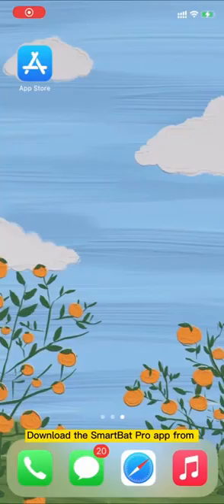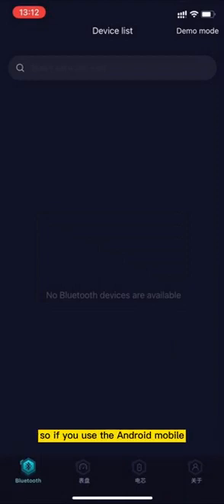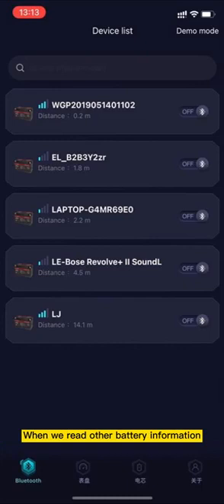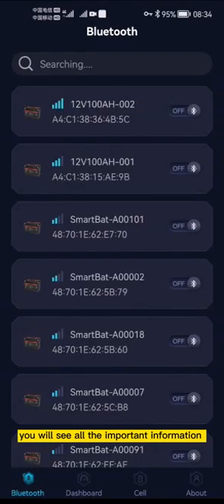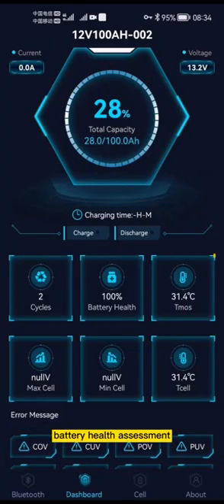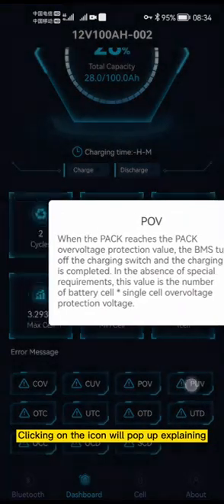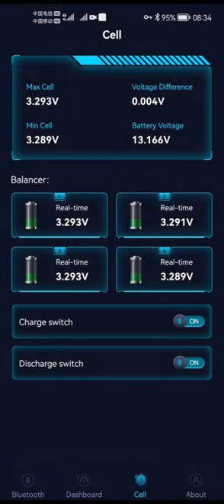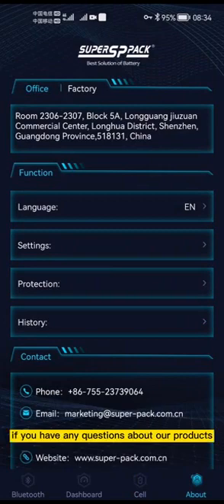Smartbat pro APP,monitor your lithium battery.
1.This video teaches you how to use the Smartbat pro APP.
2.Download it in the ios App Store or Google play, then connect your lithium battery.
3.you can monitor the battery's charge and discharge status, etc., which can make our life more intelligent.